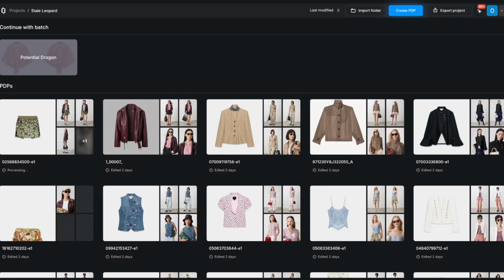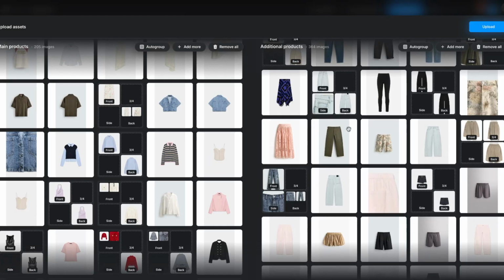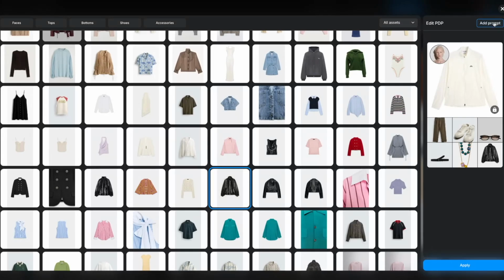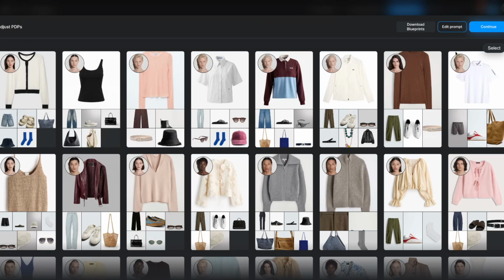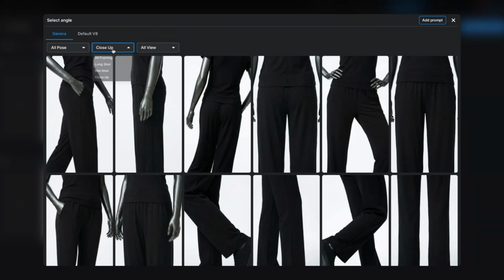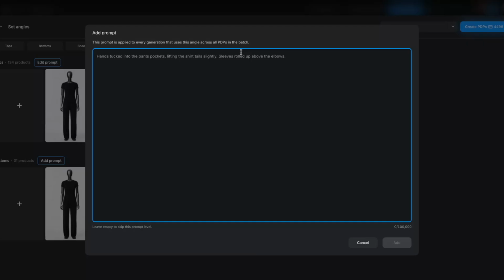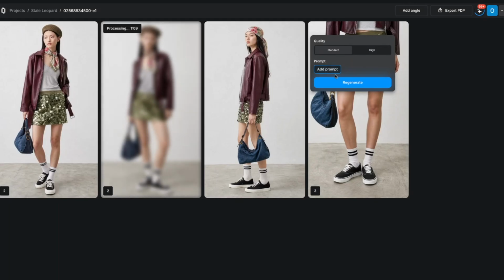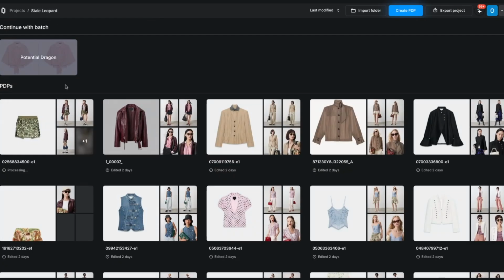Genera.space School — PDP / Lookbook Module | Professional E-Commerce Content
Master the Genera.space PDP / Lookbook Module and learn how to create editorial-grade, production-ready e-commerce imagery at scale.

Built for fashion brands, retailers, and marketplaces, the PDP / Lookbook workflow enables teams to create professional product imagery with highly accurate clothing replication, consistent visual quality, and full brand control.

Produce high-quality PDPs, lookbooks, catalogs, and marketplace content while scaling visual production across products, collections, and markets.

Genera.space combines professional AI image production with legitimate AI fashion models and responsible, ethical workflows — giving fashion teams a scalable pipeline for creating commercially ready e-commerce content.